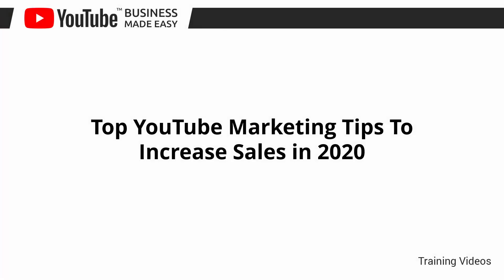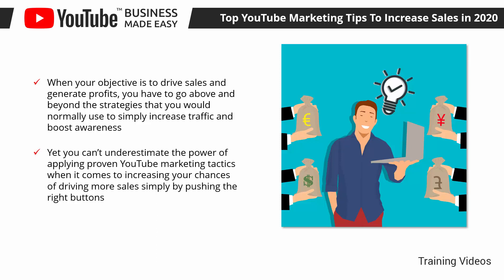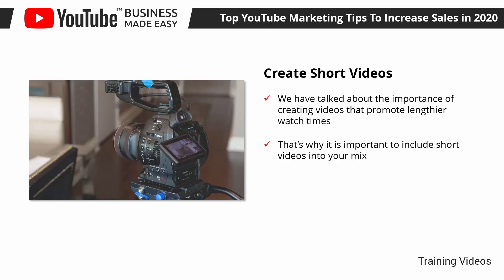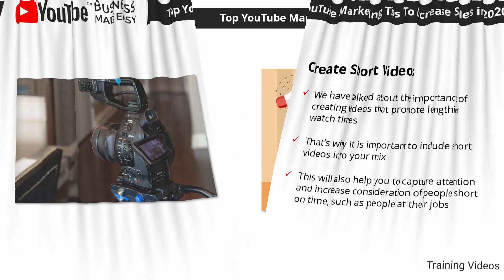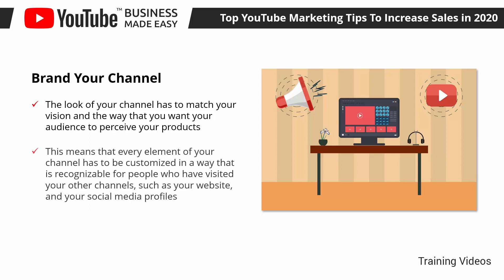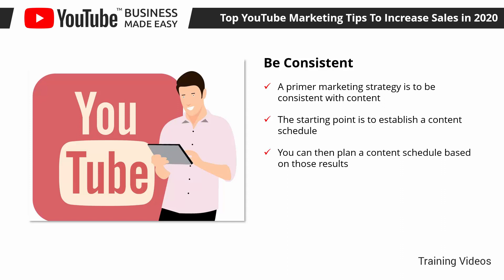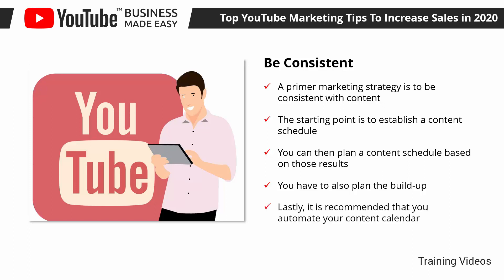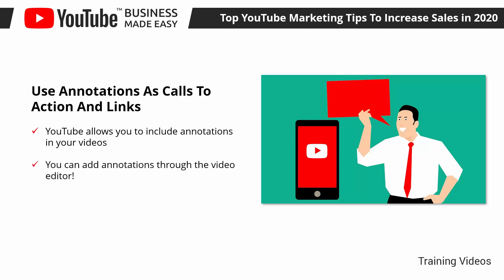Part-14 Earn 500USD With YouTube Business Made Easy Free Video Course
This video help to grow your income and increase popularity.
You don't have to pay  money. Its totally free.  Best income Part time job. Work from home.